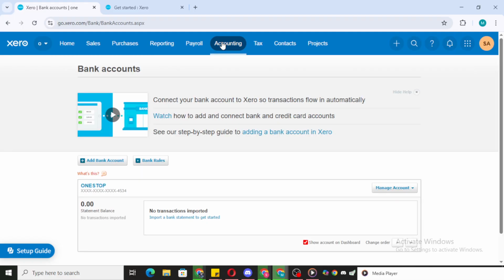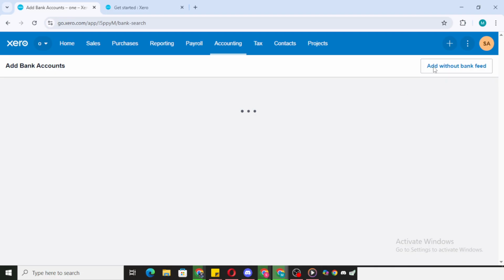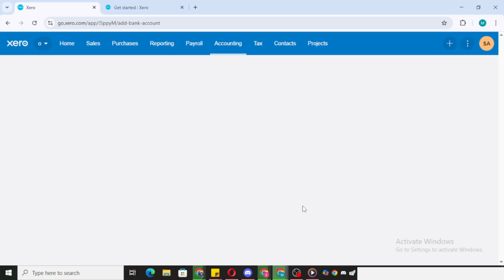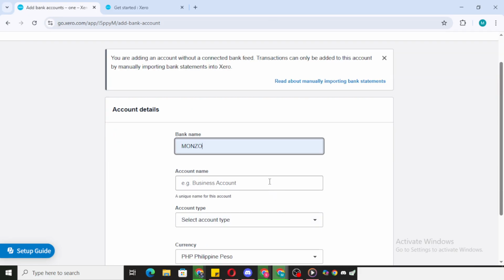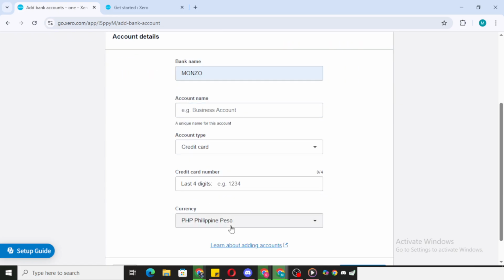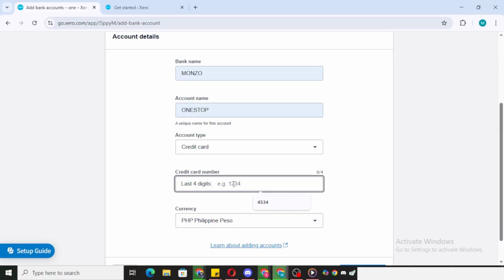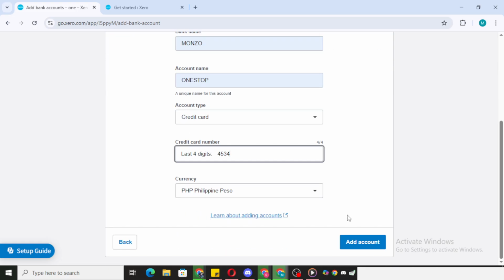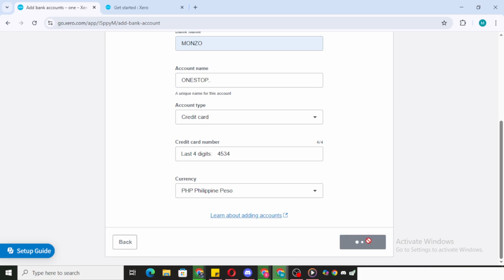How to connect Monzo to Xero (full guide)